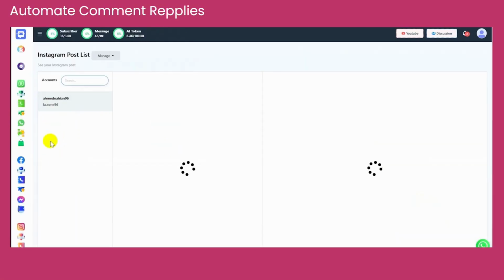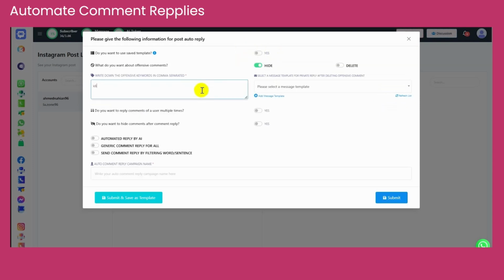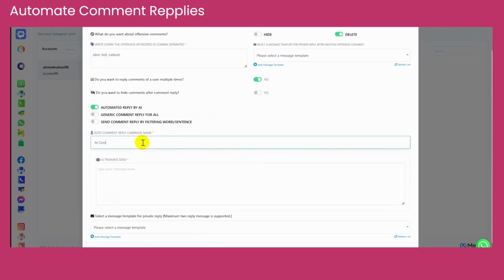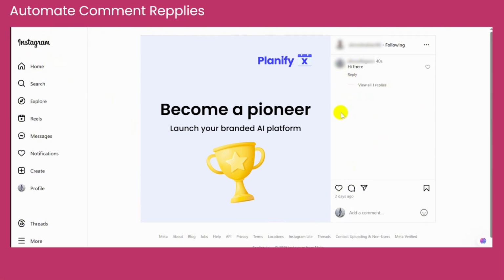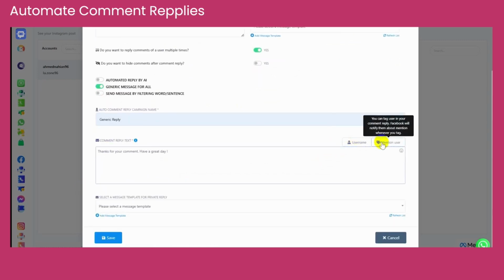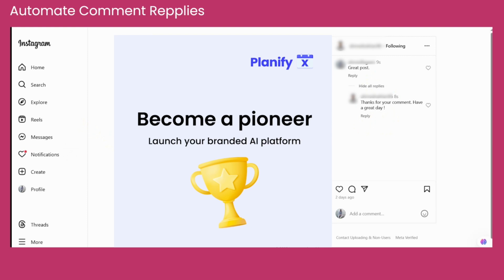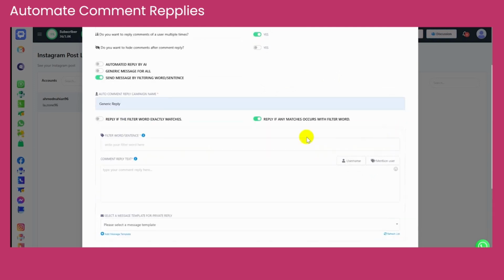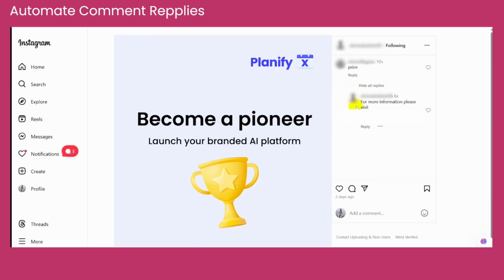How To Automate Instagram Comment Replies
Learn how to use BotCommerce to automate Instagram comment replies and sent automatic DMs to the commenters.